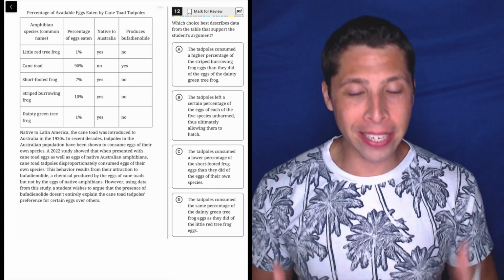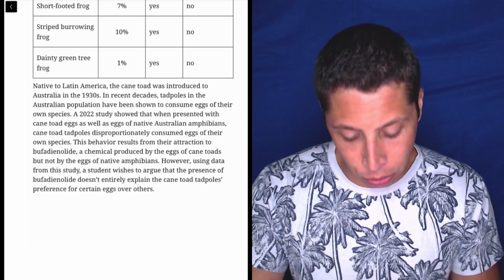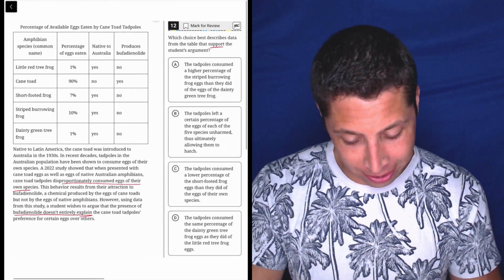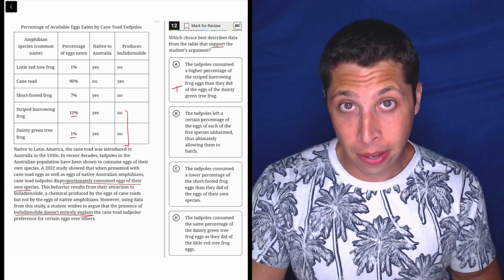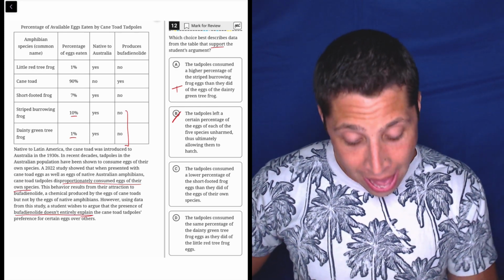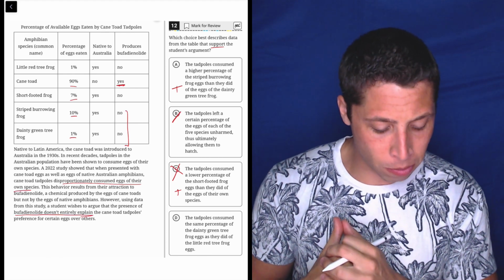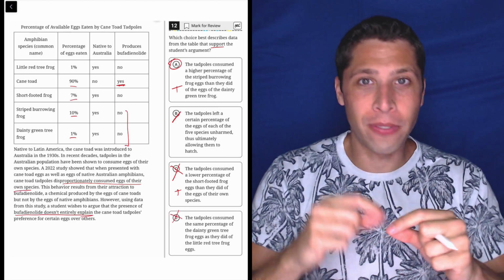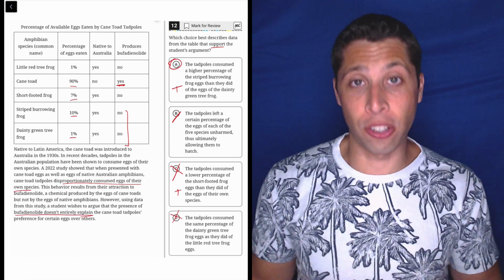Digital PSAT 1, Reading Module 2H, Question 12 (c0d8e05f-80fd9454)